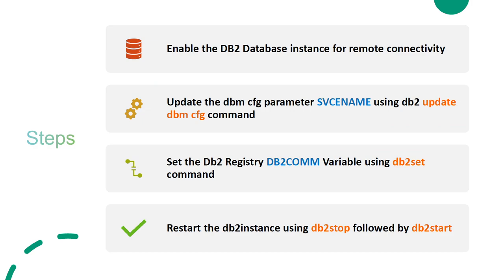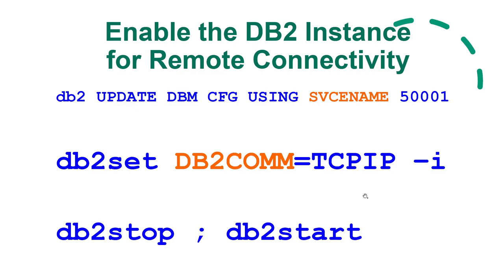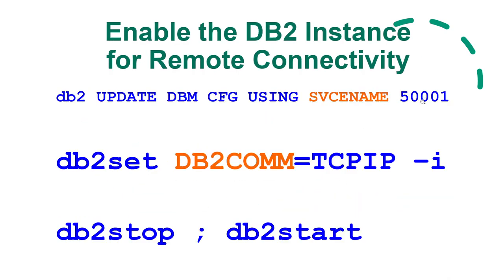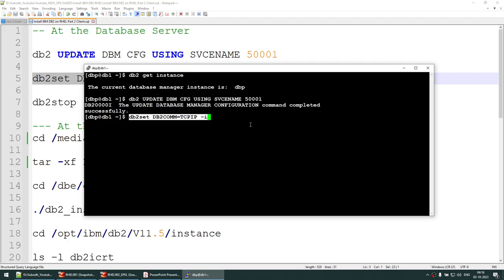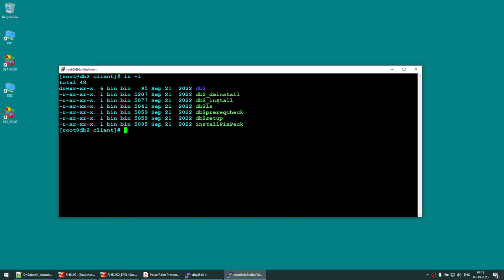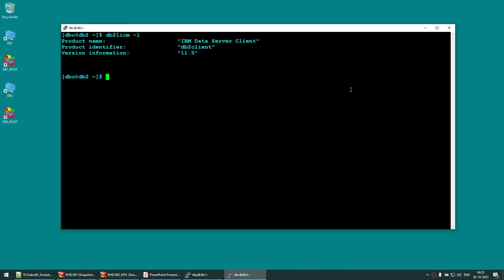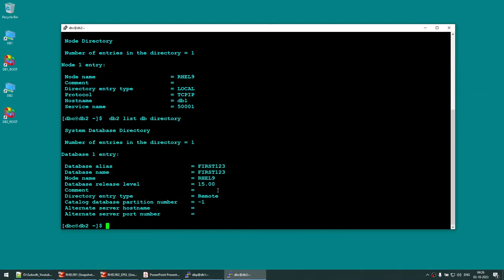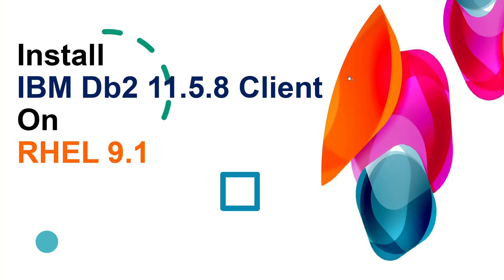Install IBM DB2 Client on Linux (RHEL 9.1)